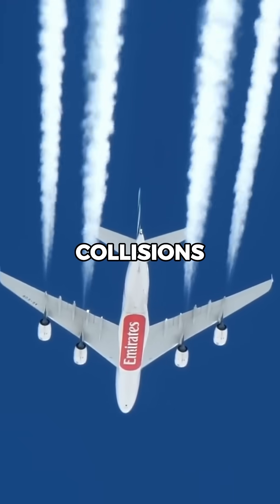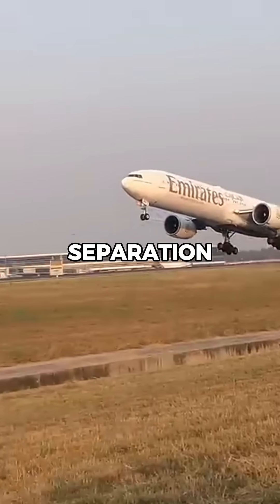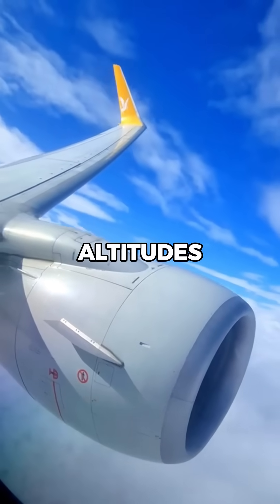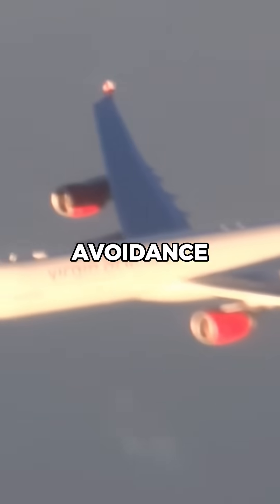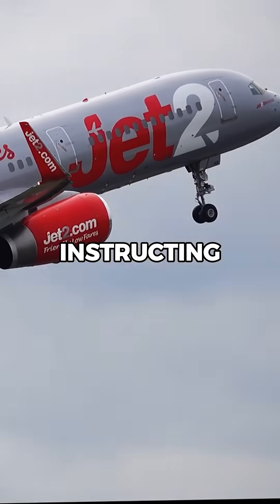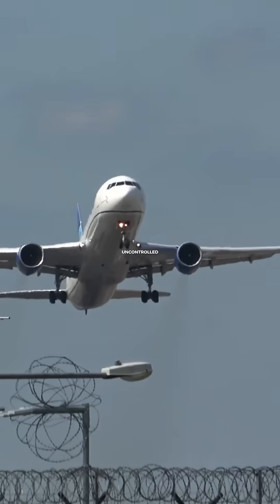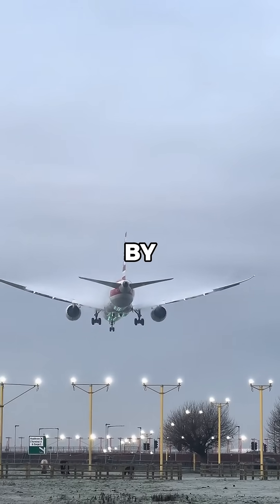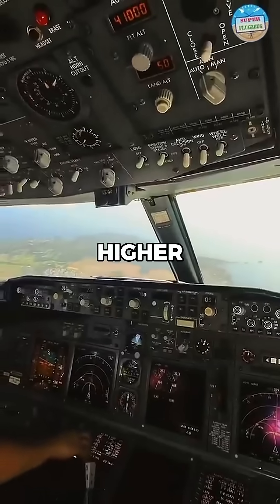How pilots avoid mid air collisions